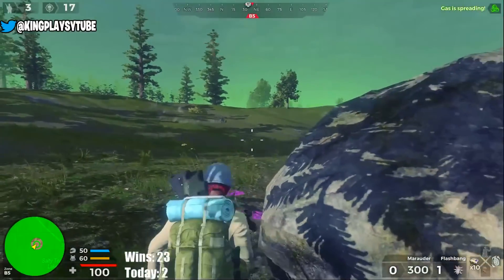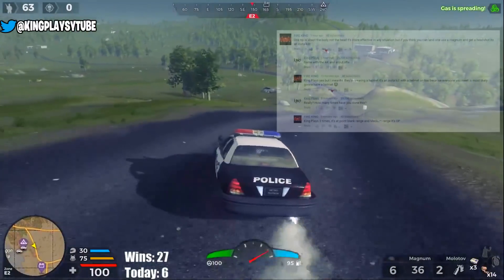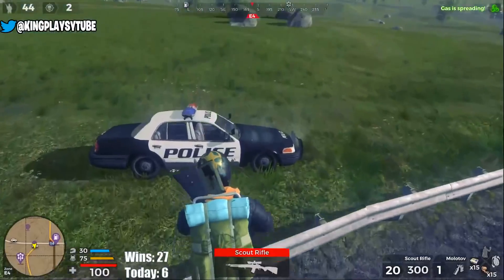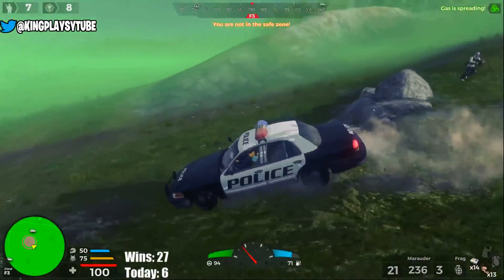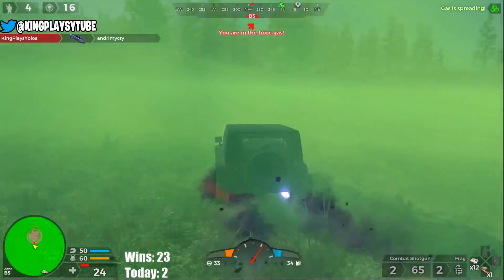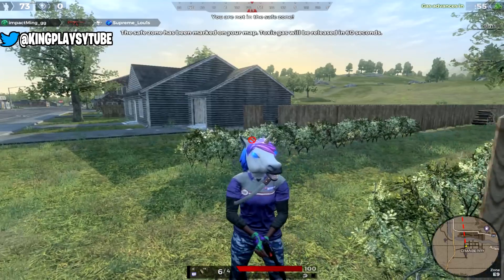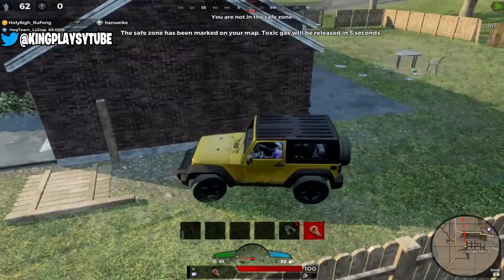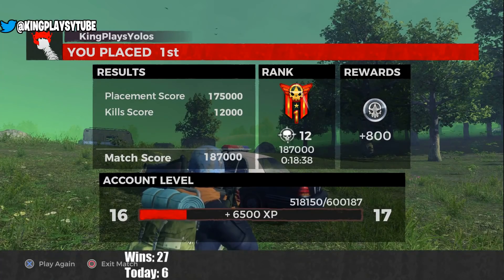13 PRO TIPS & TRICKS H1Z1 PLAYSTATION 4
13 PRO TIPS FOR H1Z1 PLAYSTATION 4 TIPS FOR AIMING, OUTSMART & WINNING, WHICH PRO TIPS HELPED YOU MOST IN THIS H1Z1 PLAYSTATION 4 TUTORIAL

Be sure to keep in touch and send me your wins on Twitter

         👍   Leave a wee like     👍

Stop reading and enjoy the potato